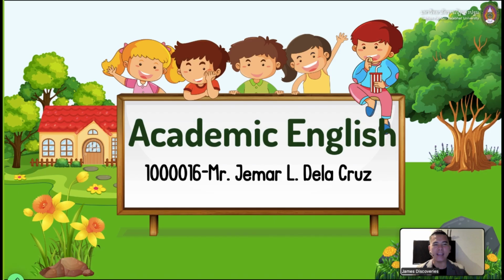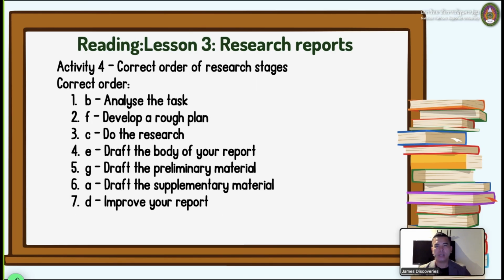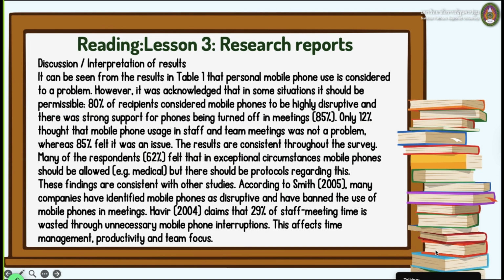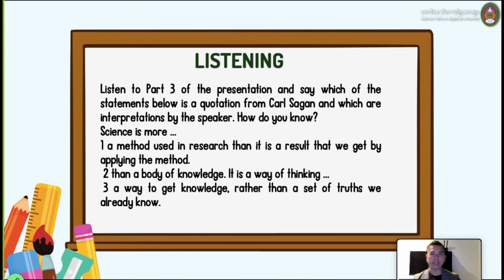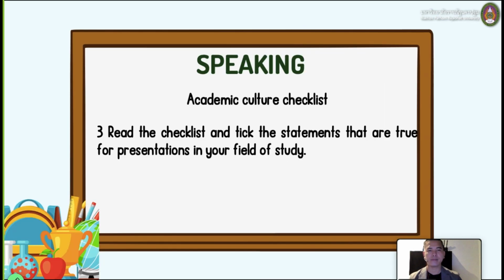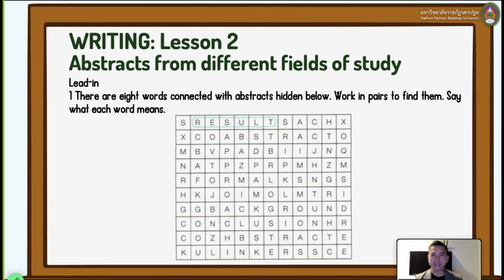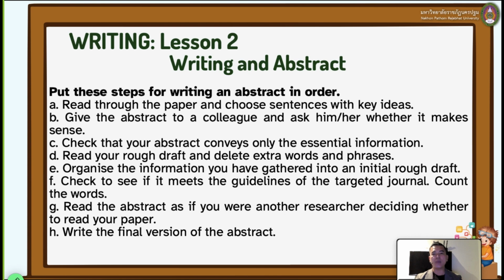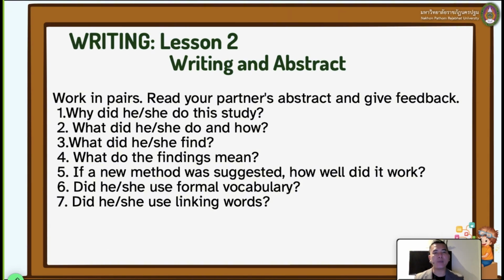Week 11 12 Academic English